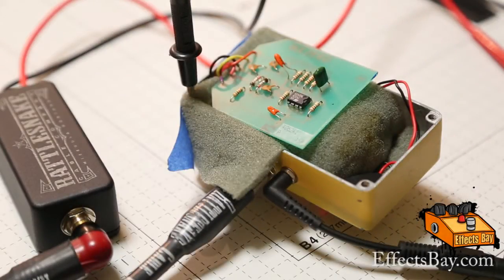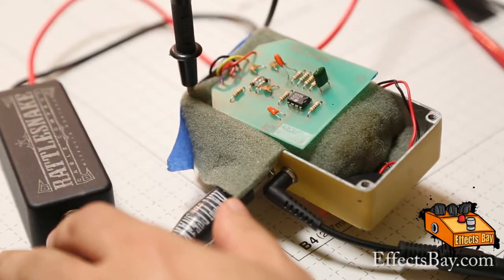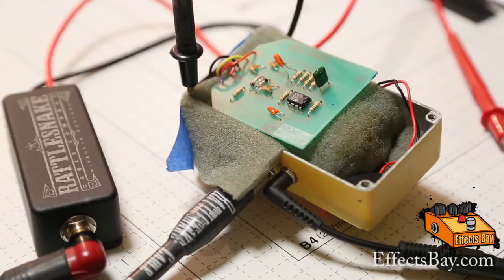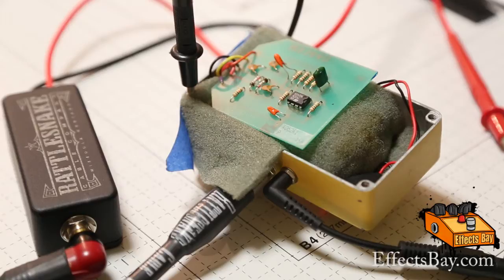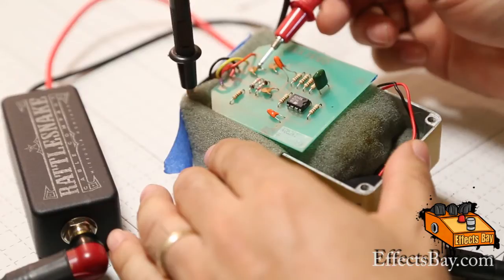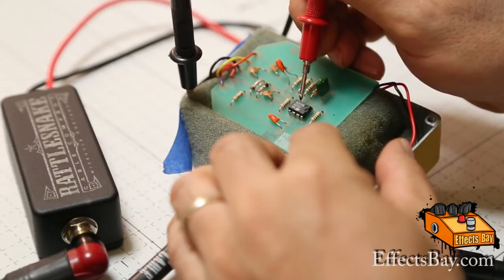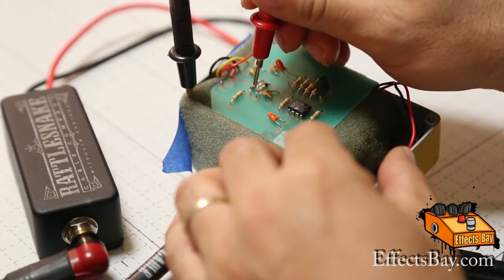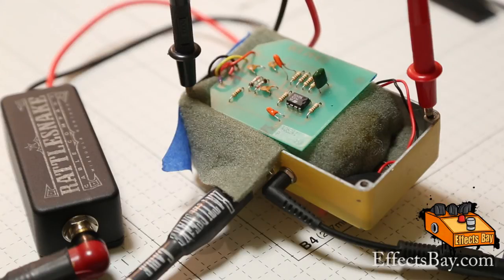Rattlesnake Cable Company Audio Probe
Quick demo on the Rattlesnake Cable Company Audio Probe. The audio probe is a great tool for DIYers working on audio circuits. Connect the probe to the amp and 'step' your way through components. Great tool for learning or quickly identifying problems with components or the circuit in general.